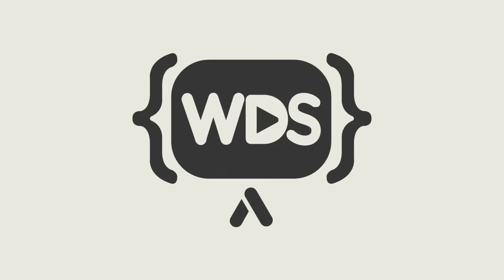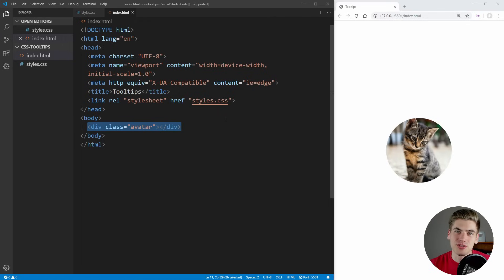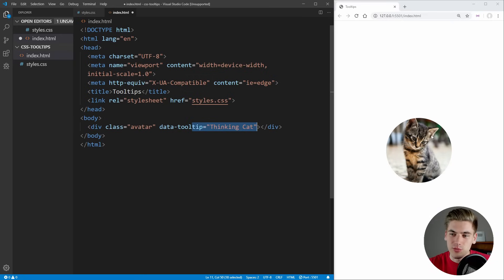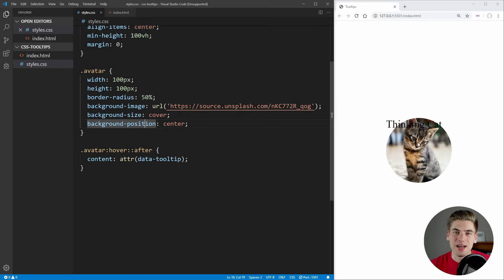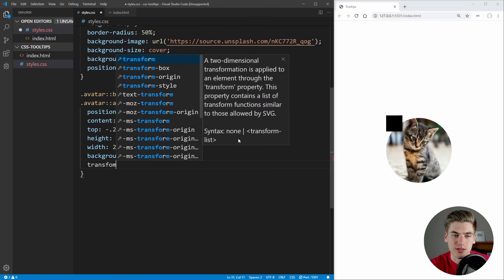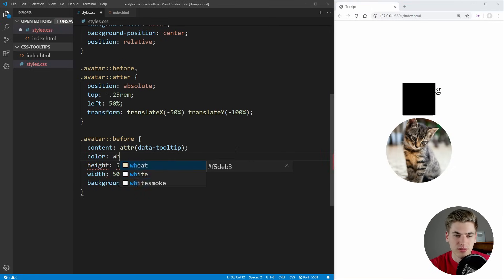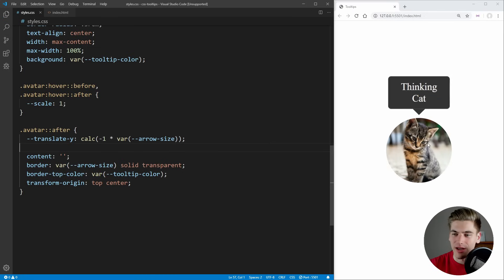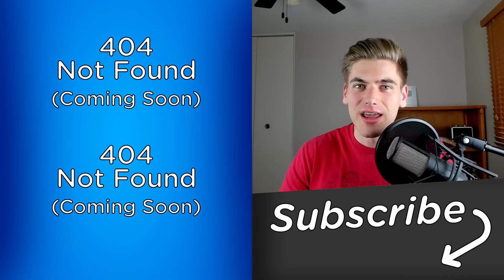How To Make Tooltips With Only CSS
Tooltips are practically essential to any web site now, but making them can be pretty complex. You may think you either need to write a bunch of JavaScript or turn to a complex tooltip library, but with just plain CSS you can create really interesting animated tooltips. In this video I walk through the exact steps needed in order to create highly customizable CSS only tooltips that can have dynamic and custom content in them.

🧠 Concepts Covered:

- How to create triangles in CSS
- How to use transform/translate with animations
- Using data attributes in CSS